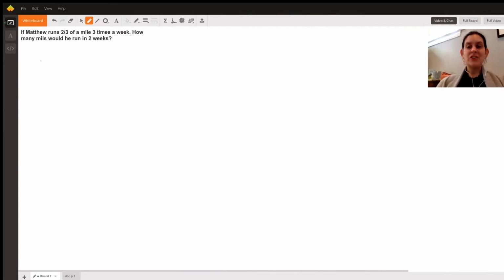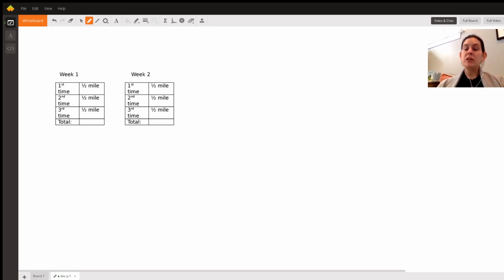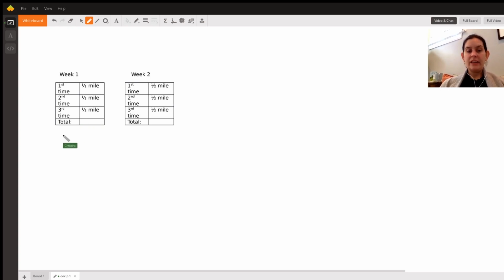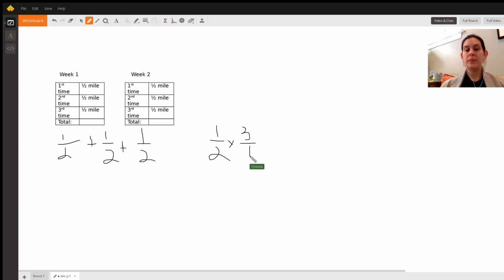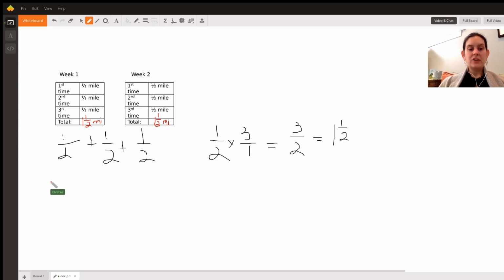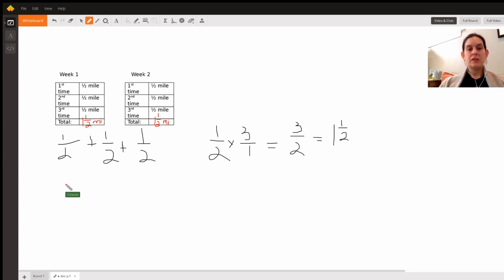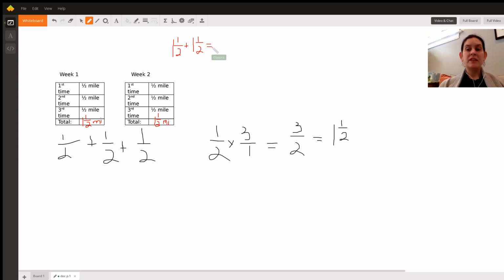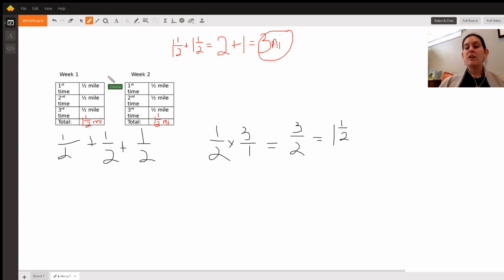Solving a fraction word problem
Question: If Matthew runs 2/3 of a mile 3 times a week.  How many mils would he run in 2 weeks?

Answered By:

Christina B.
M.Ed. in Elementary Education with Classroom and Tutoring Experience